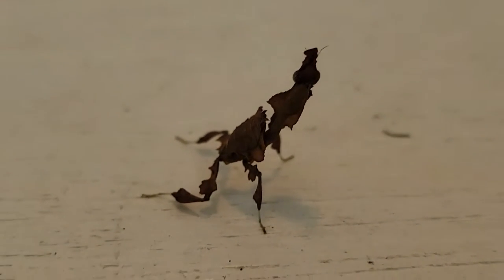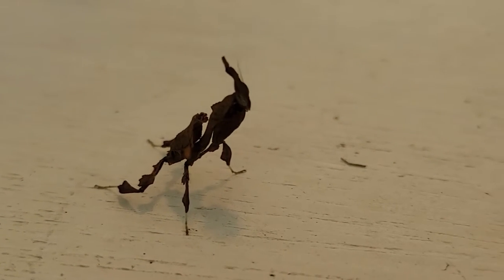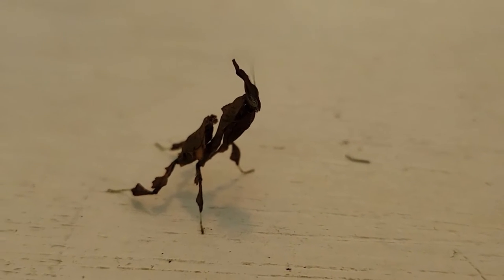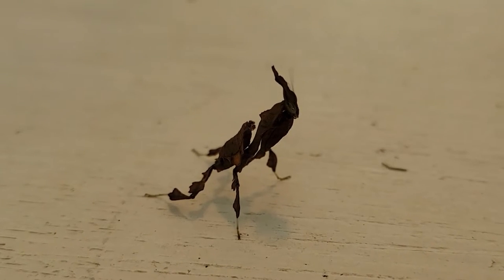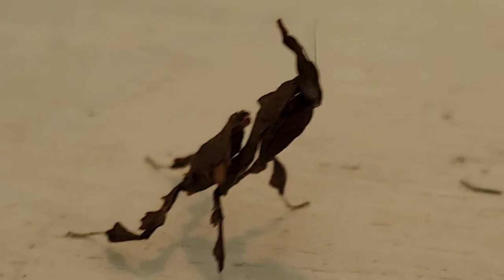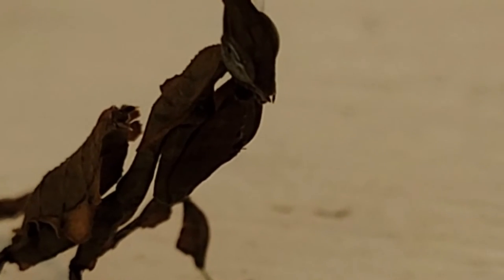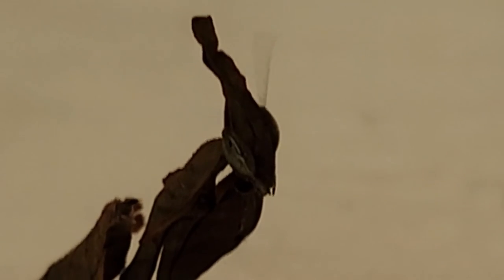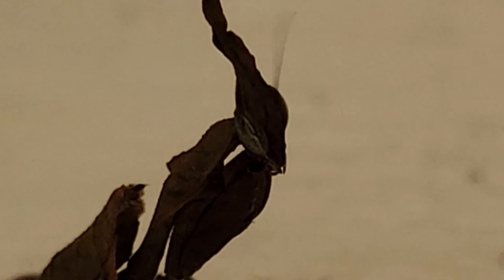Ghost Mantis Molt Update!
First Molting Video of one of my Ghost Mantis!!